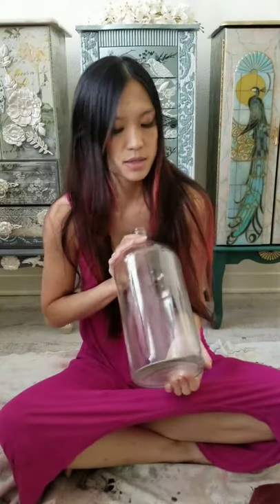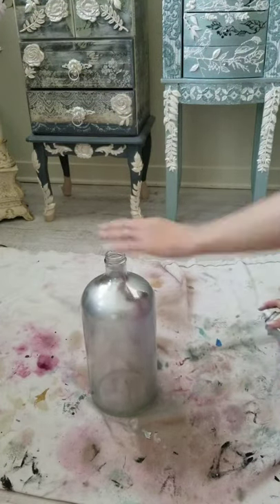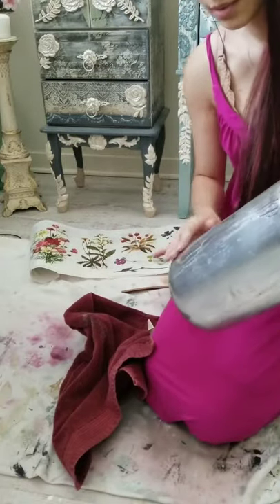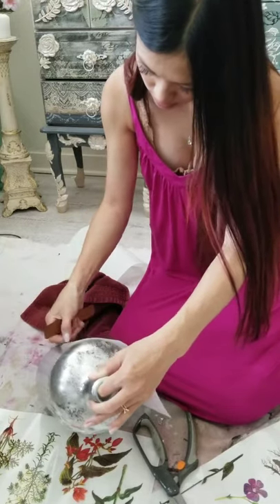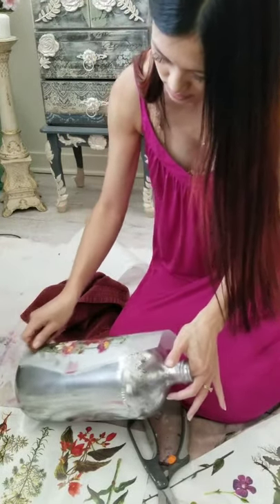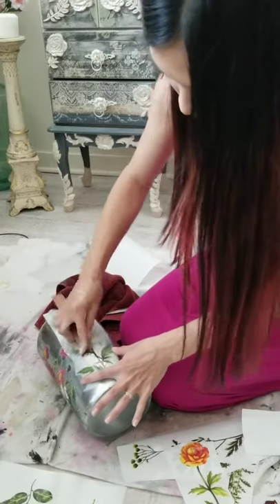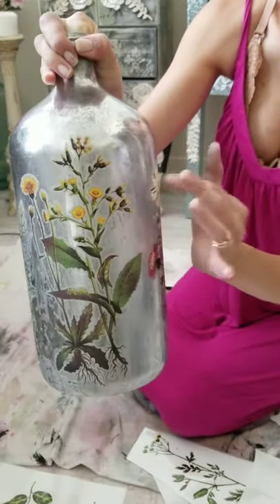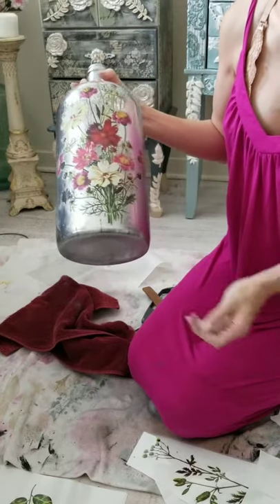Creating a Mercury Glass Vase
I create a decorative vase with a glass carboy, mirror effect spray, and redesign with prima Floral collection transfer.
Related keywords: how to make mercury glass glass (visual art medium) do it yourself (hobby) faux mercury glass diy mercury glass home decor beautiful favorite crafting delivery ordering supplies products tutorial metallic holders glitter project flowers channel created unique simple videos effect silver dollar candle bottle mirror really crafts paint white paper place vases clear using spray oleum learn great music quick show like pick gold rust step easy look give glue love lamp need used tree jars
Drill Holes in Glass Easily ● Wine Bottles, Mason Jars  ( in under a minute ! ) | Chris Notap | Drilling holes glass bottles mason jars wine bottles flower vases coffee mugs way easier think. cheap glass cutting bits makes super easy quick. Drilling glass take forever wrong bit glass shatter use much pressure. making lamp method makes cutting holes glass bottle breeze. cut glass, cut hole in bottle, cut hole in glass, cut hole in wine bottle, cut hole in jar, cut hole in cup
Dollar Store Glass Hack - Fake a high end look with this $6 trick! | Hometalk | Hometalk | always see glassware dollar store wonder make. Fake high end home decor easy 6 trick. see hooked. Decorate every room home adorable faux hobnail idea. Click see full step step instructions DIY Dollar Store Glassware Hometalk imagine. dollarstorehack, dollar store glass hack, diyroomdecor, dollarstoreglassDIY, diy high end decor
Mosaic Mirror Vases | 4 Dollar Tree DIYs | Your House a Home TV | Toni Scott Daniel Producer Host Music Dat Groove Audionautix licensed Creative Commons Attribution license Artist DIY Make German Glass Glitter Recycl. snapchat yourhouseahome. Toni Scott-Daniel, YHAH-2, home show, Home decorating, crafts, DIY, how-to, hobby, low-budget, budget friendly
Pinterest Finds: DIY Metallic/Mercury Glass Effect - asimplysimplelife | ASimplySimpleLife | Aloha Friends. another Pinterest Finds segment guys. LOVE Pinterest. one stop site everything. Go check. Mahalo. metallic effect, krylon looking glass, krylon metallic, krylon glass effect, turn glass into metallic